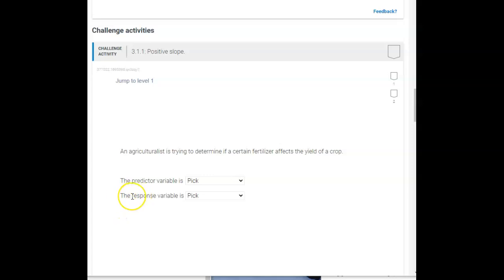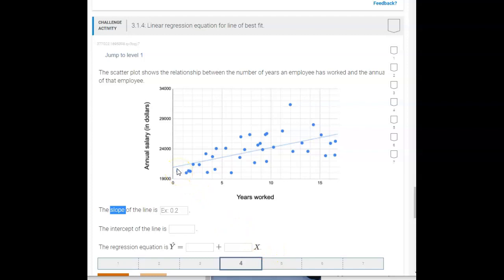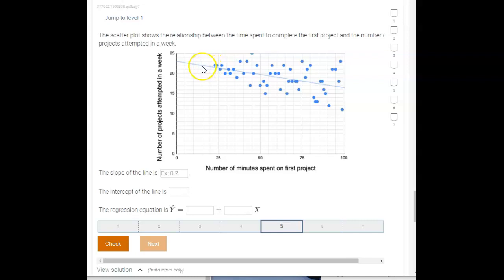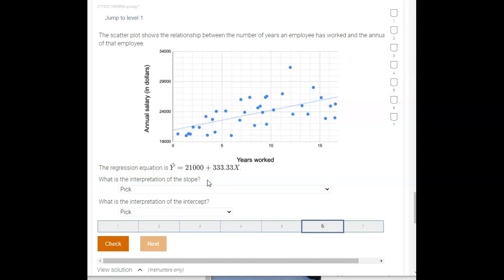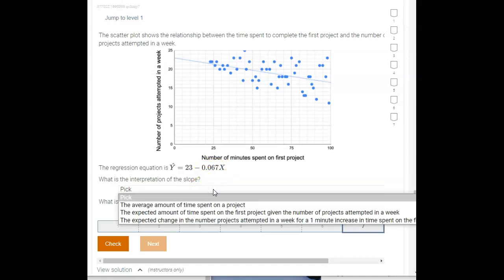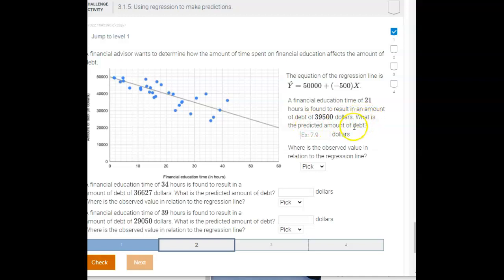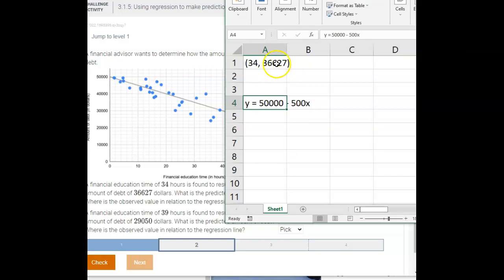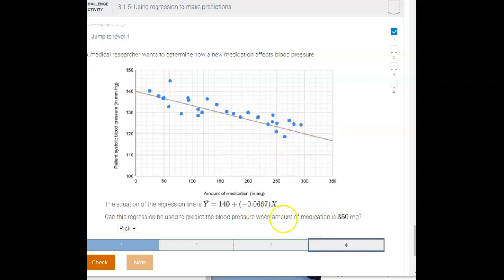3.1 Interpreting Fitted Models